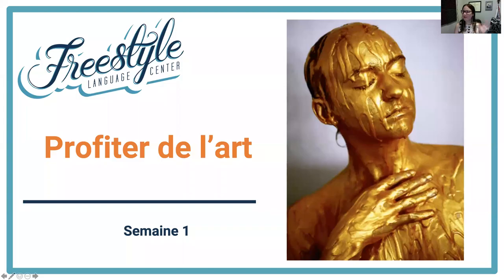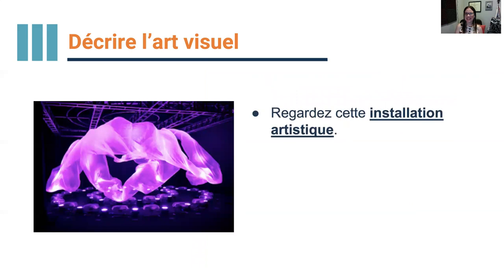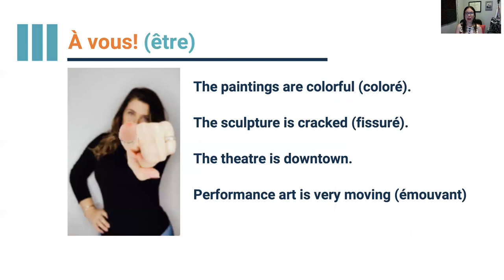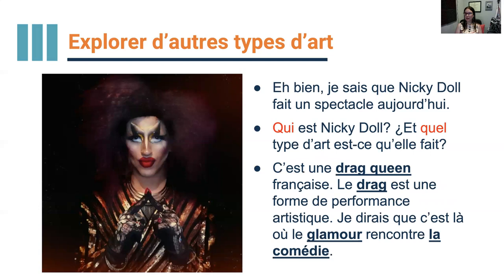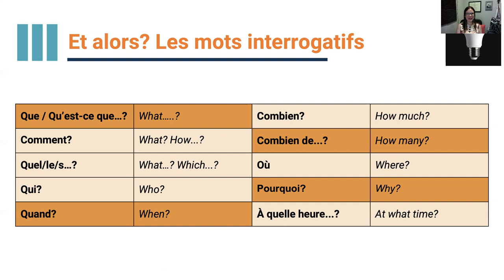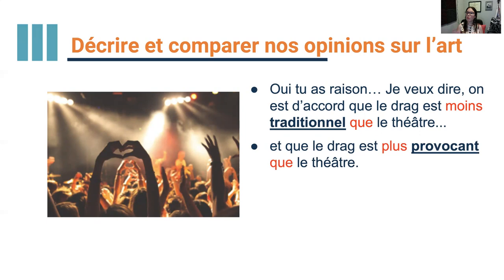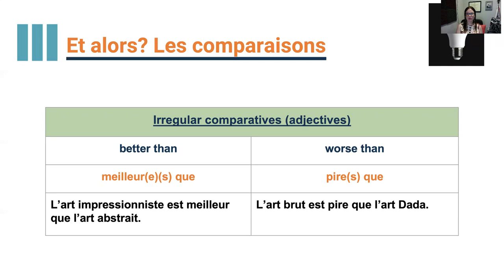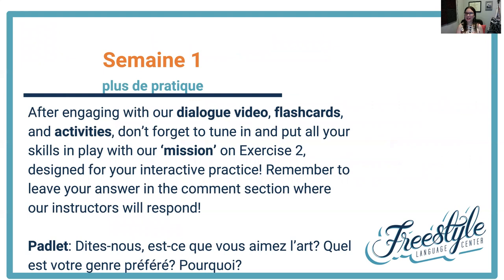Profiter de l'art (Enjoying art)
French Level 4 Prep Lesson Video

Improve your French through culturally rich courses designed to equip you with everyday, high-frequency themes, language skills! Learn how to talk about preferences, order from a menu, make reservations and so much more!

Science backs the flipped model. This video, one small piece of the puzzle, is just a start!

Étape 1: watch this video (a critical component of our flipped model) as our team guides you through these initial concepts

Étape 2: engage & practice (whether that’s face-to-face or on your own!) through subsequent dynamic activities designed to build your speaking skills